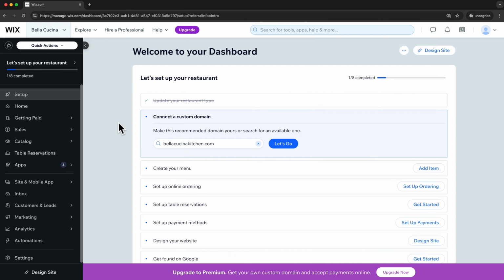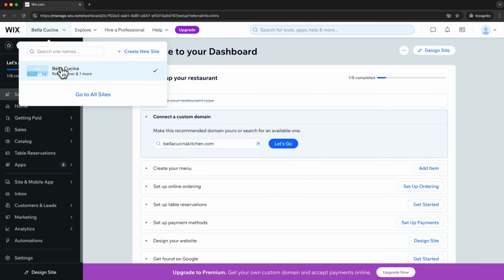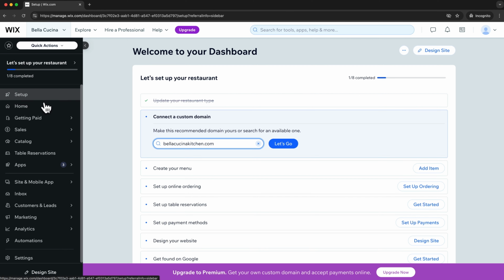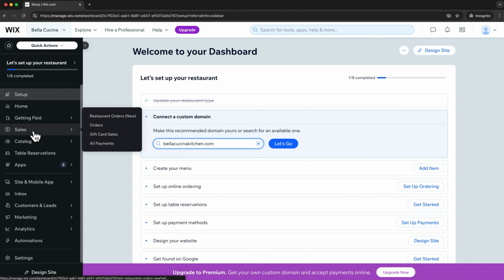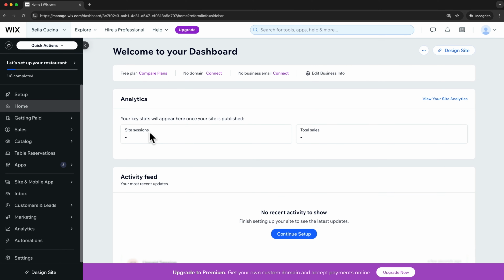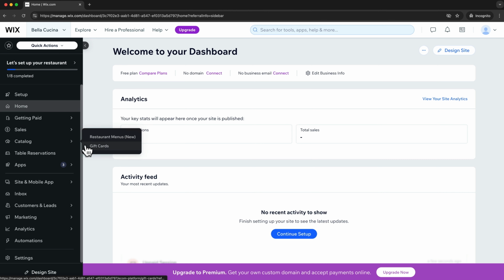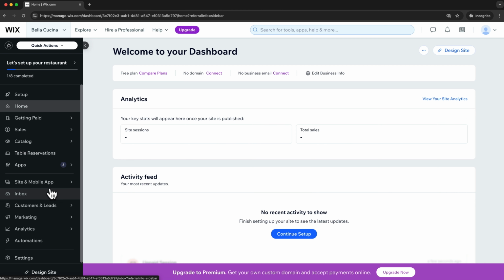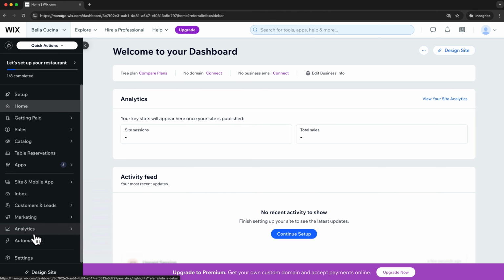Wix Dashboard Tutorial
Explore the Wix dashboard in this quick tutorial! Learn how to manage your website, navigate tools, and customize settings with ease—perfect for beginners.